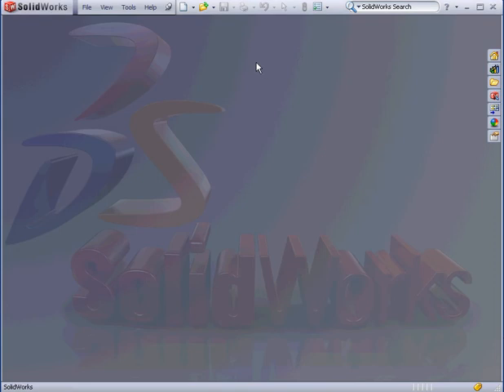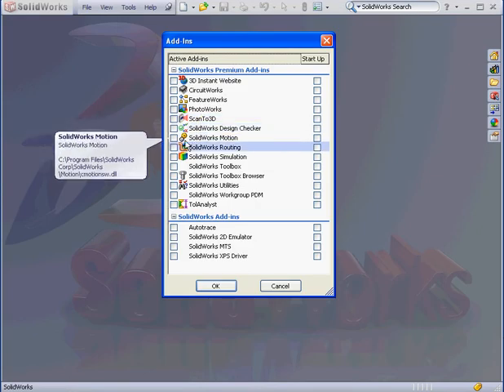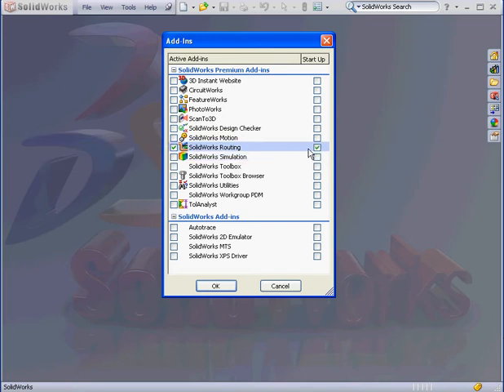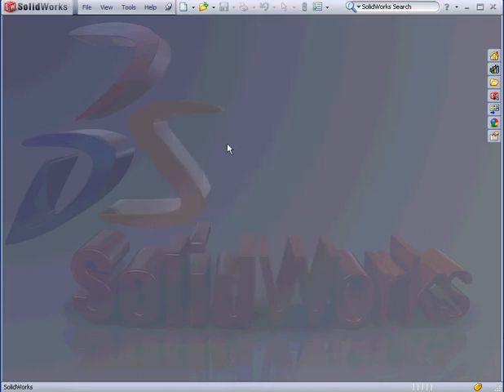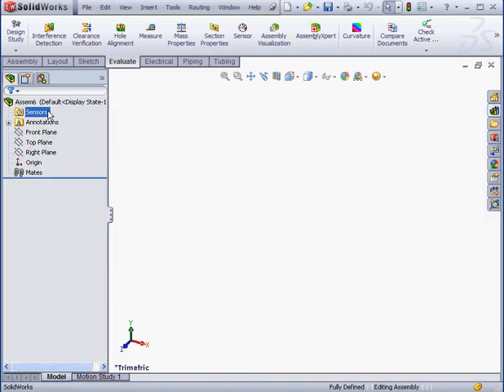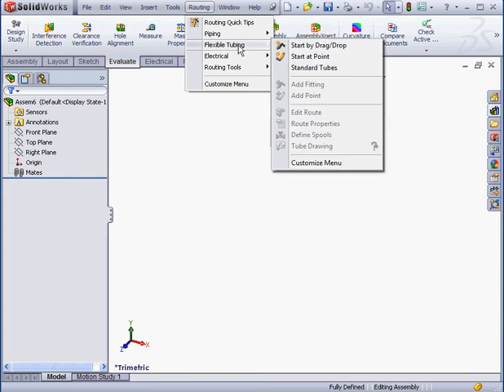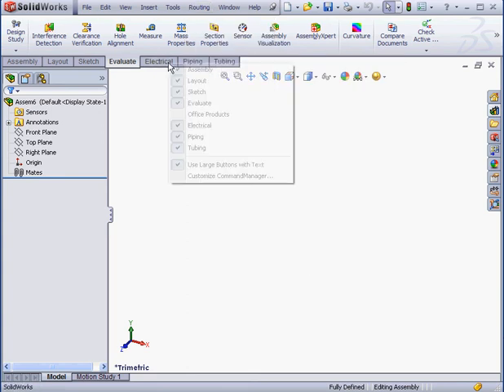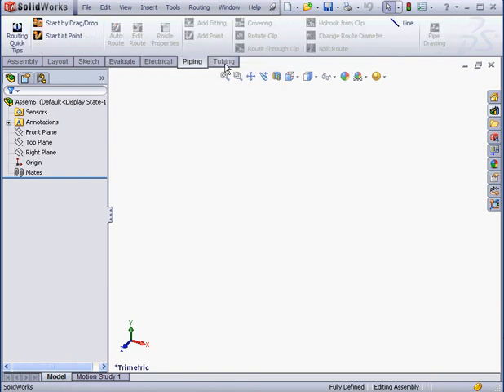SolidWorks 2013 Video Tutorial - Introduction to Routing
- for courses about SolidWorks, CATIA, Inventor, AutoCAD, Visual Basic, audio engineering and more. Courses available online, download and on disc.

In this SolidWorks tutorial, I provide an introduction to the Routing environment. This video was filmed with SolidWorks 2013.